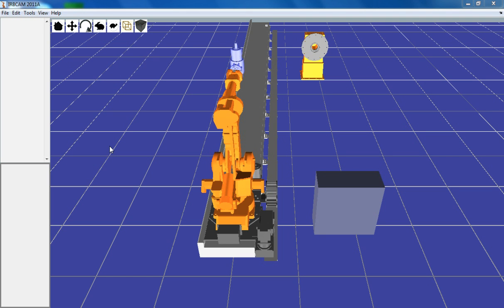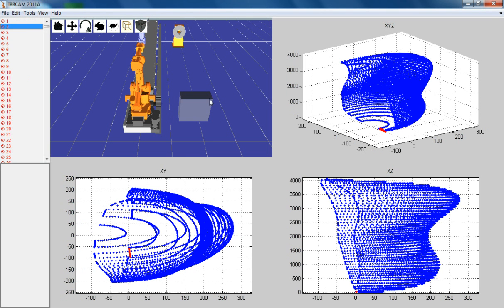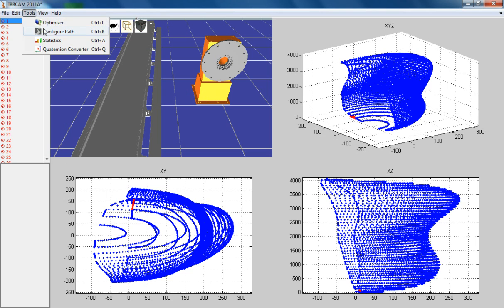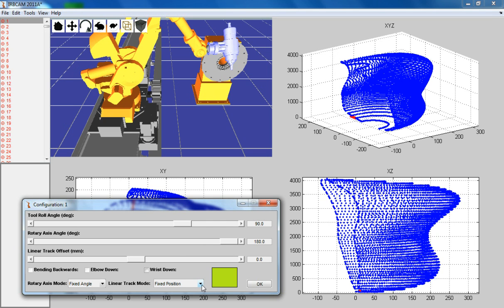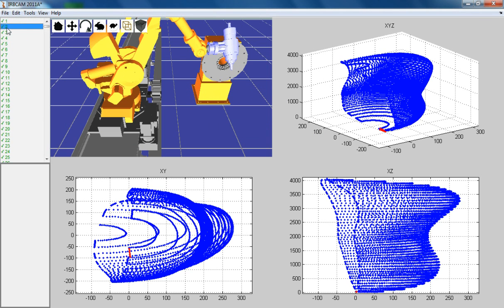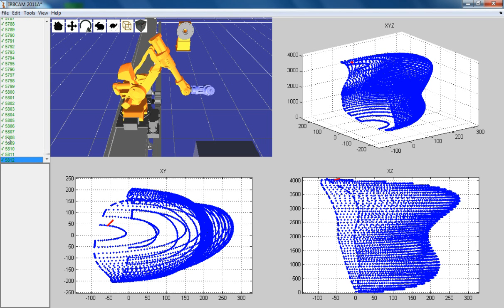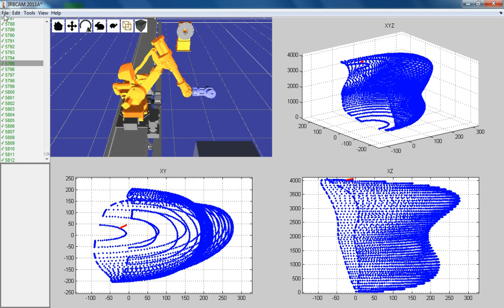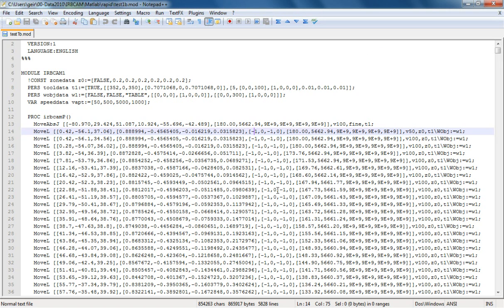IRBCAM Demo of 8-Axis Machining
Demonstration of robotic machining using 8 axes including a coordinated linear track and rotary axis